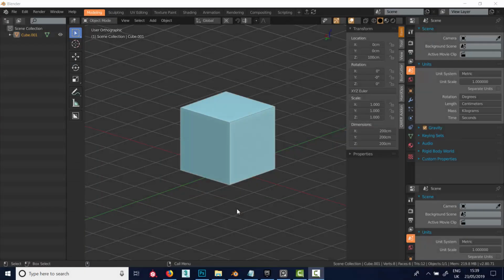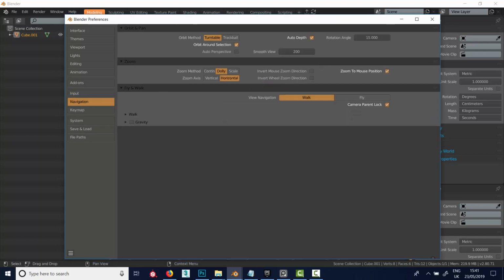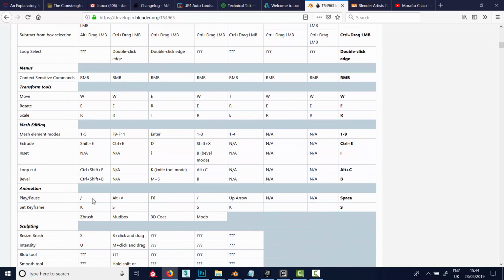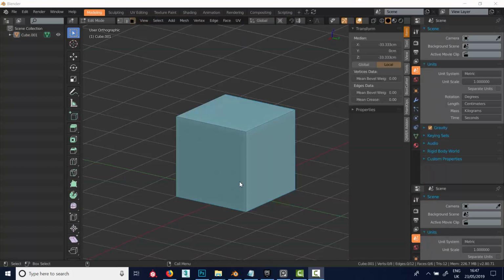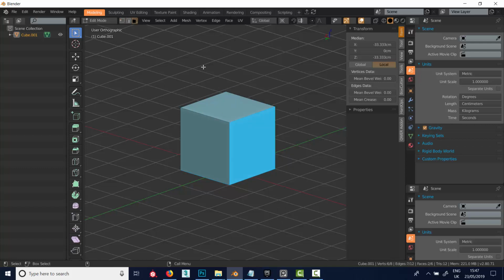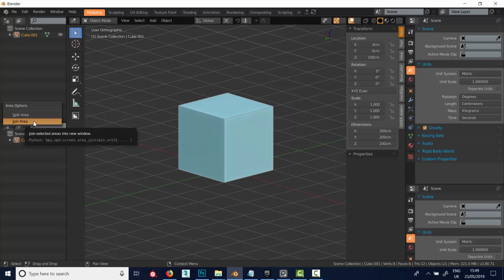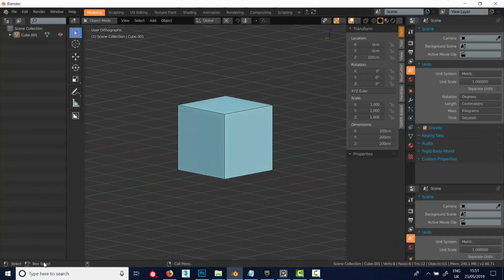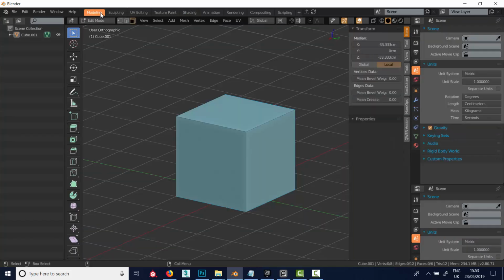Blender 2.80 for 3ds Max users - Part 2 UI Customisation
Blender's UI is very user friendly and modern in its UI customisation features.